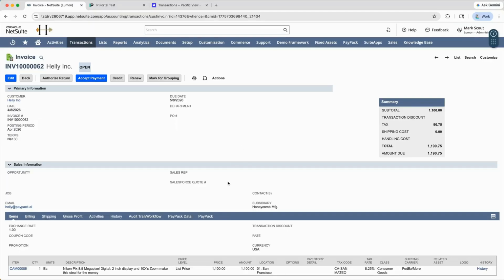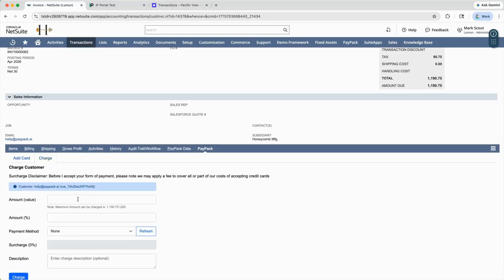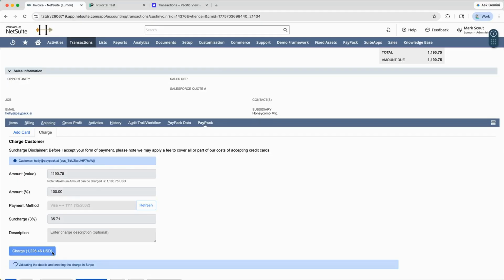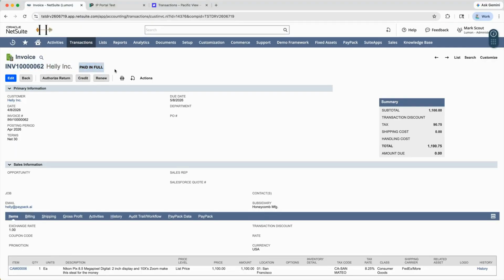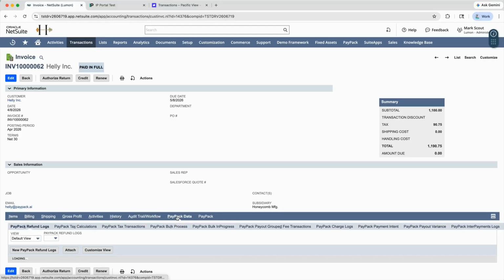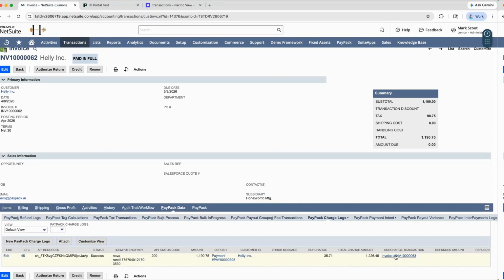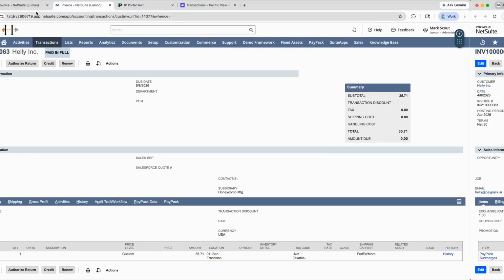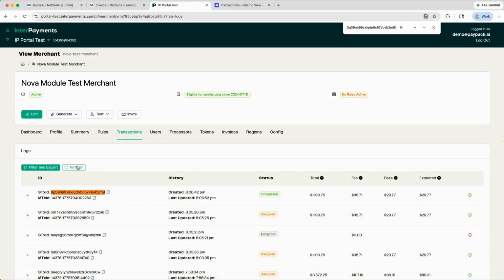Process Surcharge in NetSuite on the Transaction Charge Tab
NetSuite Surcharges Made Easy! See how to process surcharges and monitor them directly in the UI in under a minute! This rapid tutorial simplifies the process for effective implementation and accurate billing. Don't miss this quick NetSuite guide!